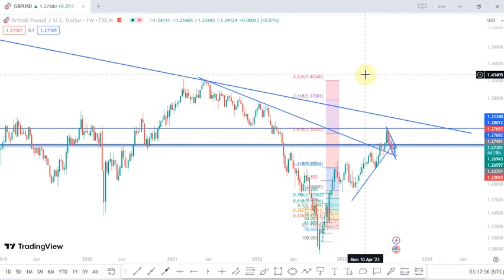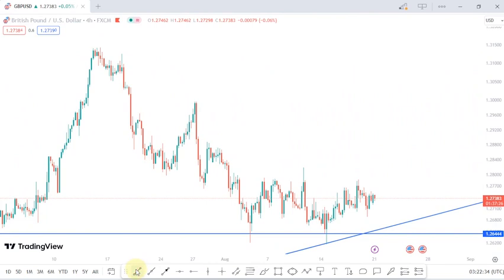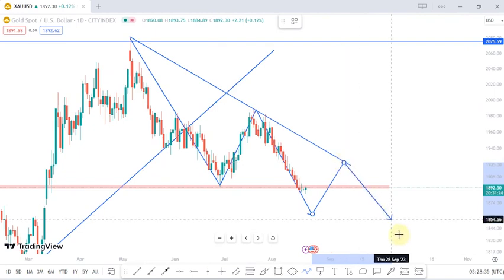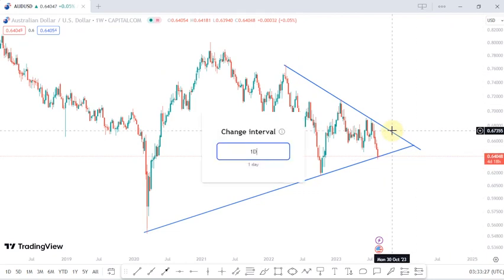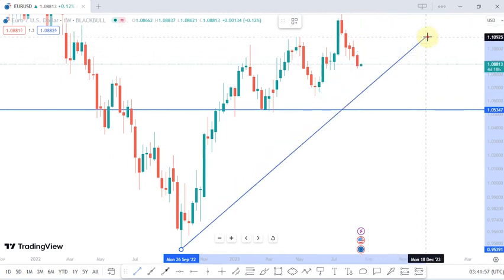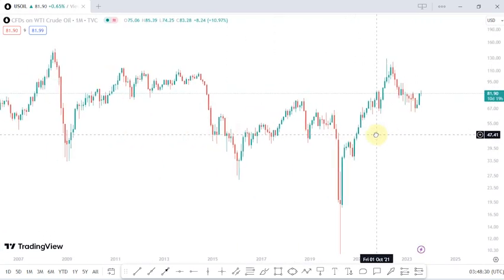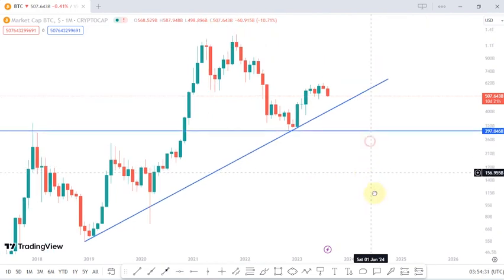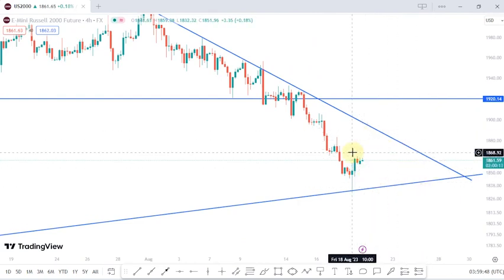Weekly Market Analysis Gbpusd, Xauusd Gold, Audusd, Eurusd, Usoil Wti, Btc, Us2000 Expert Insights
Welcome to our Weekly Market Analysis, where we dive deep into the latest trends and developments in the financial markets.

In this episode, our expert analysts provide valuable insights into the GBPUSD, XAUUSD (Gold), AUDUSD, EURUSD, USOIL (WTI), BTC (Bitcoin), and US2000 (Russell 2000) trading pairs and commodities.

Stay updated with the most relevant information to make informed trading decisions.

Don't miss out on our comprehensive analysis of these key assets.

Remember, knowledge is power in the world of trading!